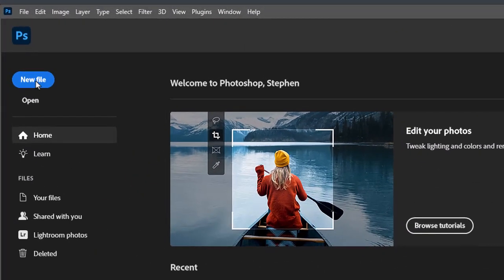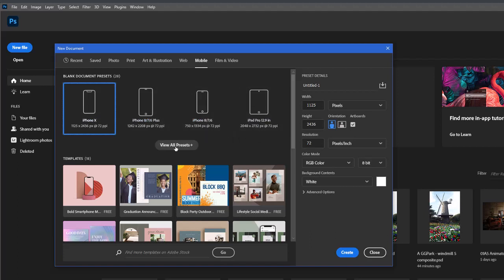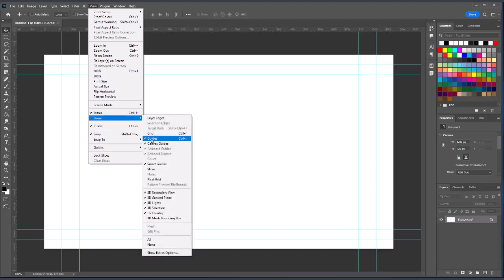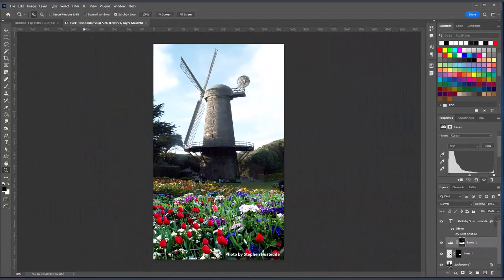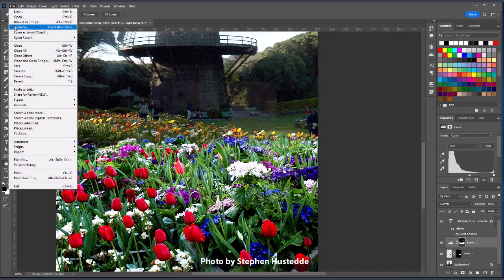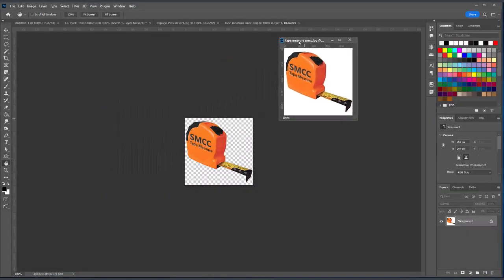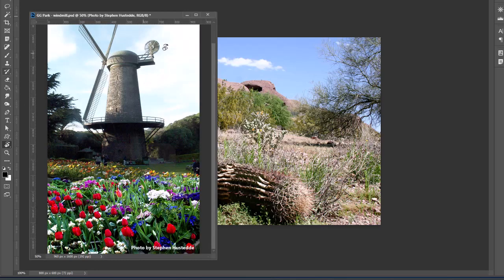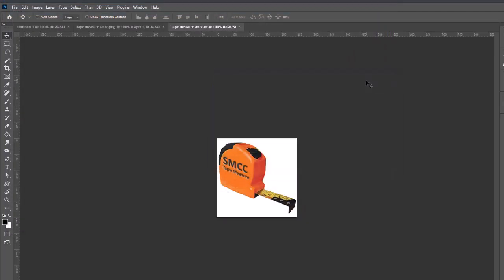Photoshop 01B - Working with Documents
Opening and saving documents, navigating multiple open documents, and zooming/panning a large document.